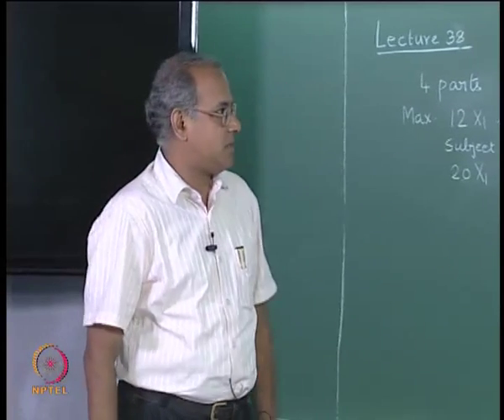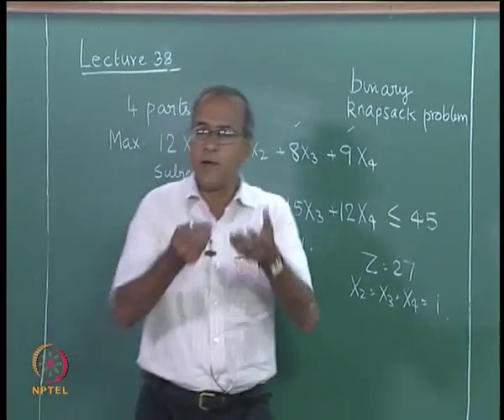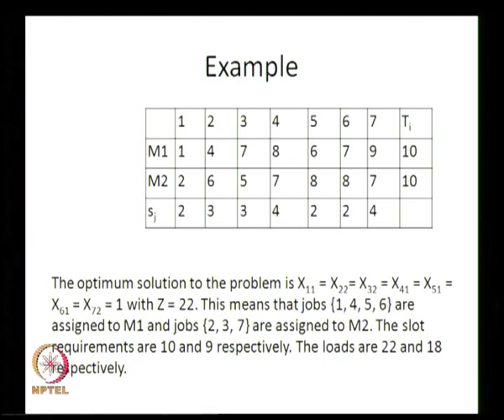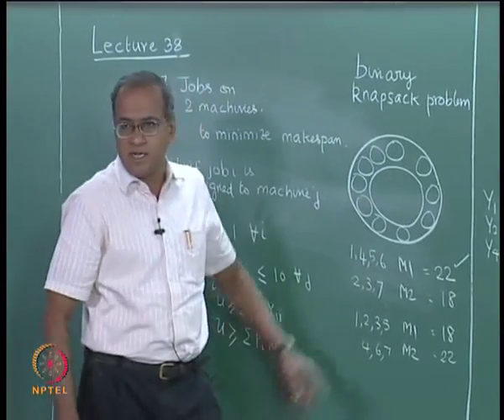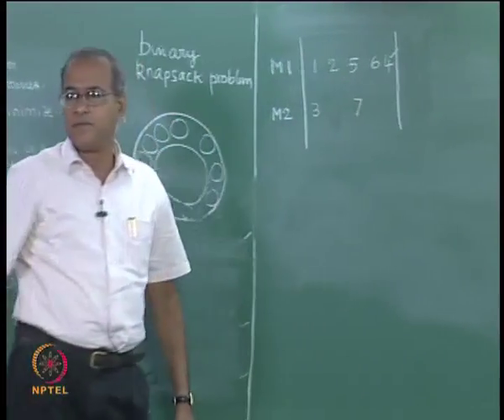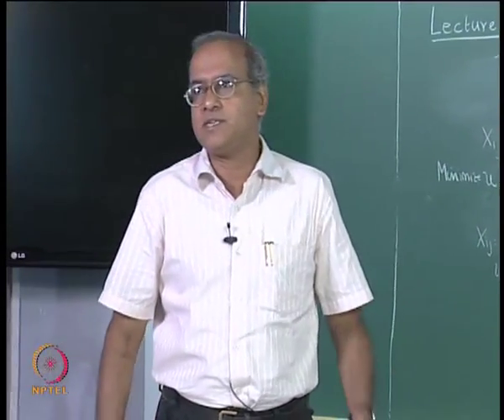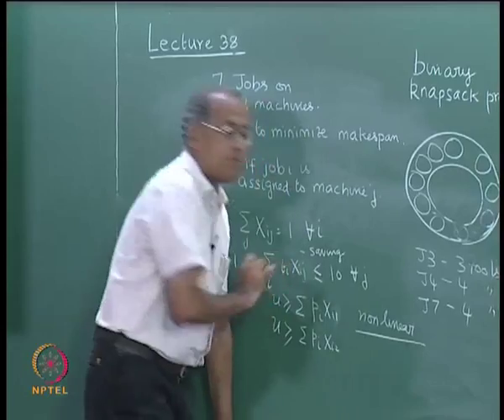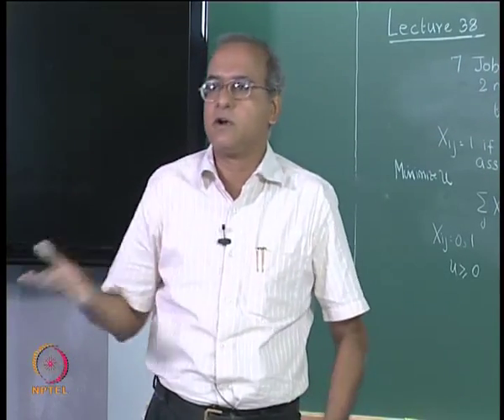Mod-01 Lec-38 FMS Loading problem